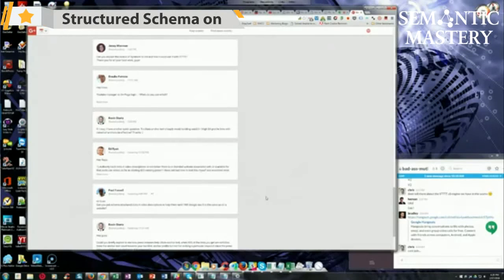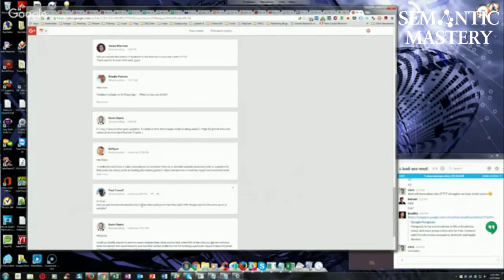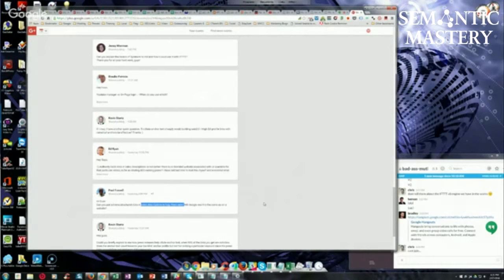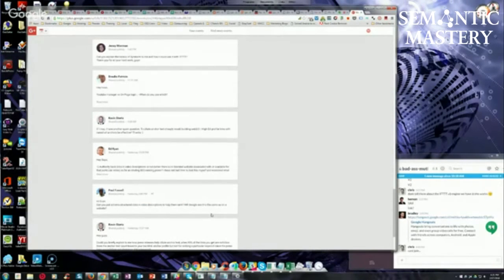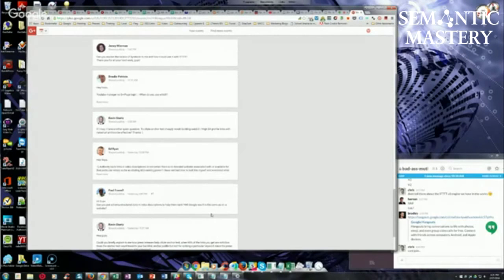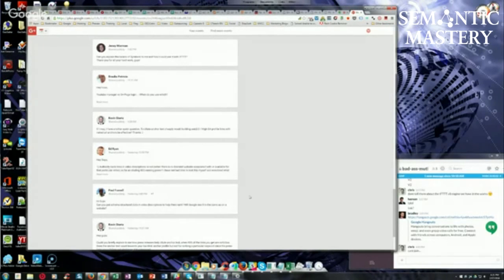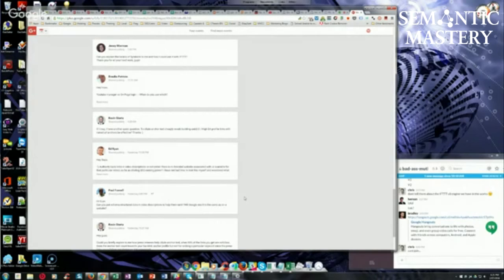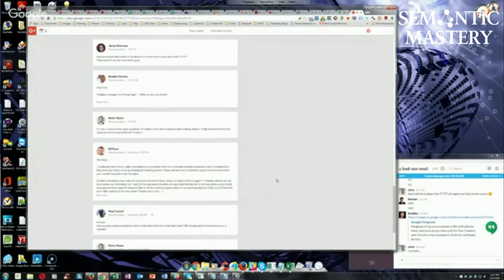Putting Schema Structured Data on Video Descriptions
In the 67th episode of our weekly Hump Day Hangouts a viewer asked if putting schema structured data in video descriptions can improve rankings.

The exact question was:

Hi Guys. Can you put schema structured data in video descriptions to help them rank? Will Google see this the same as on a website??